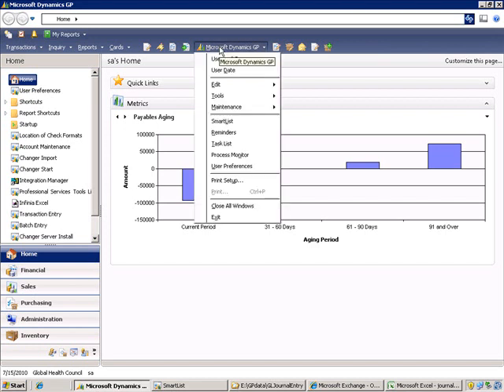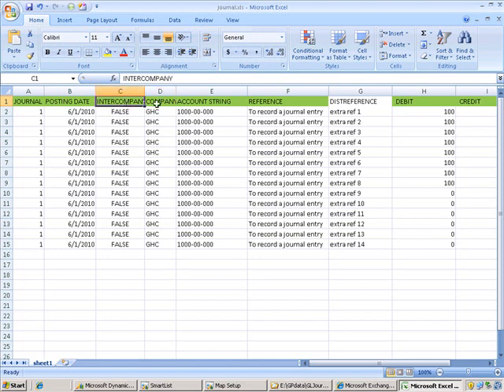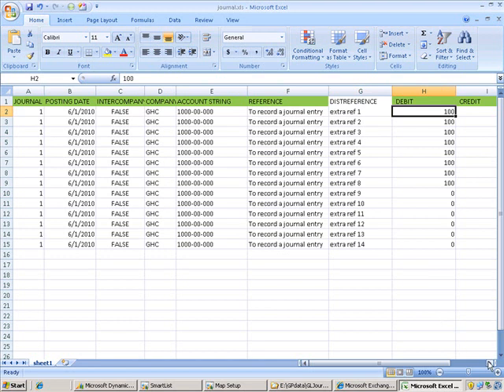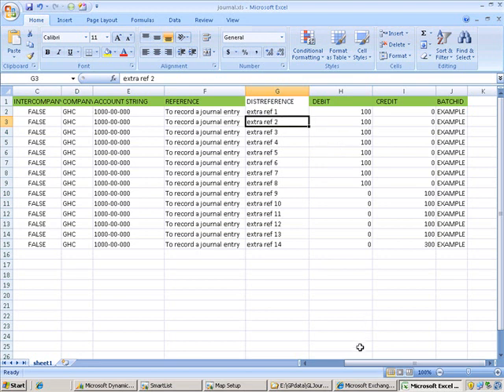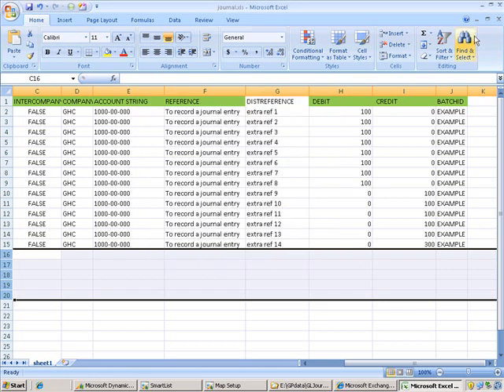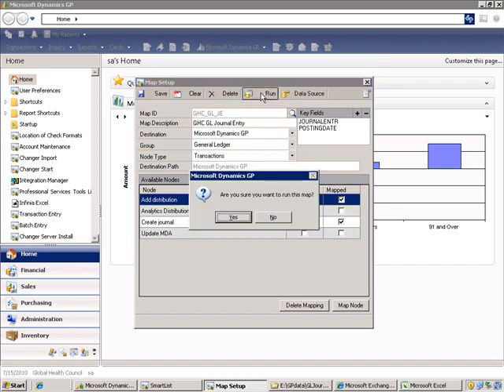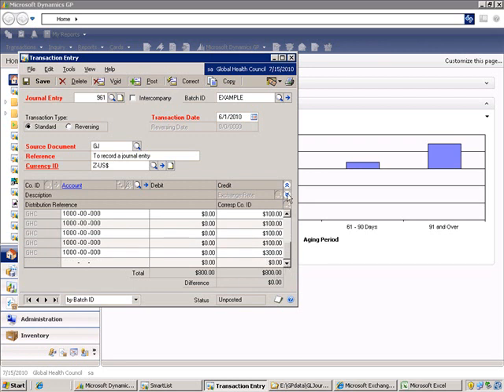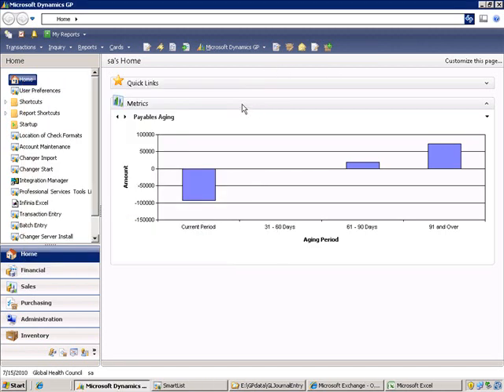How To Enter A Journal Entry In GP with SmartConnect.wmv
This short, 8 minute video, is an overview of using an Excel file as the source document for integration into Microsoft Dynamics GP.  We use SmartConnect as the tool to integrate a journal entry into GP